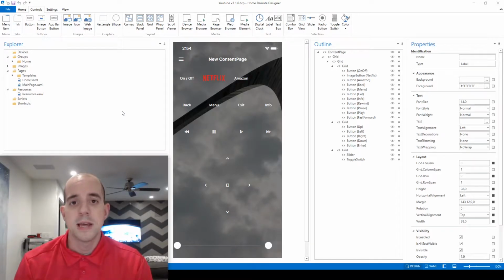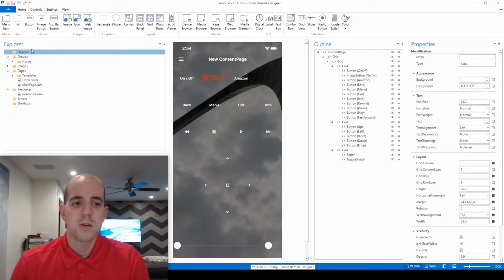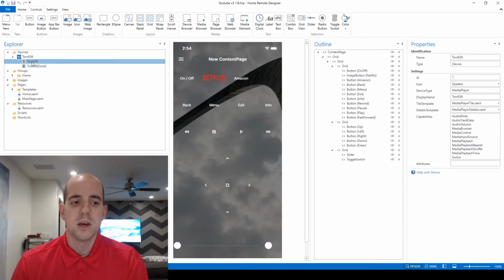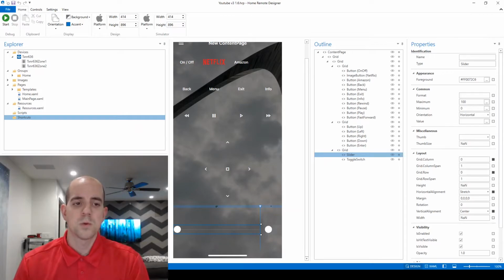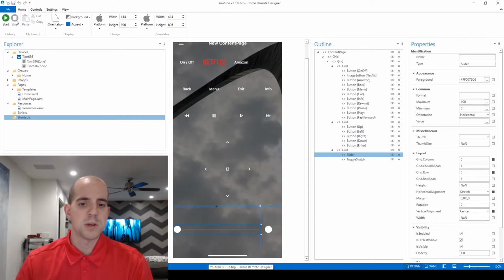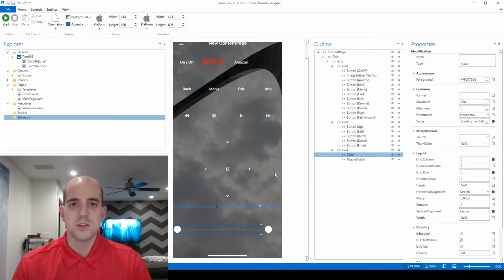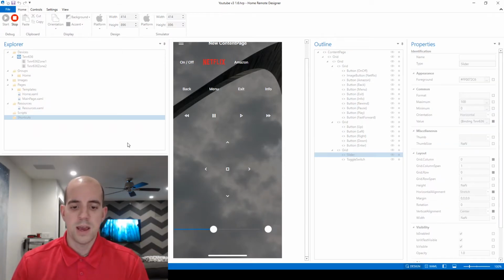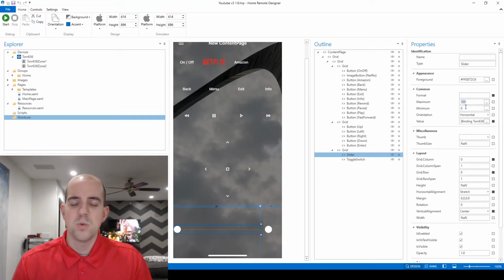1-6 v3 HomeRemote Connecting to a Receiver over IP